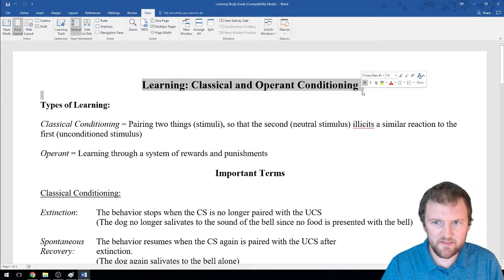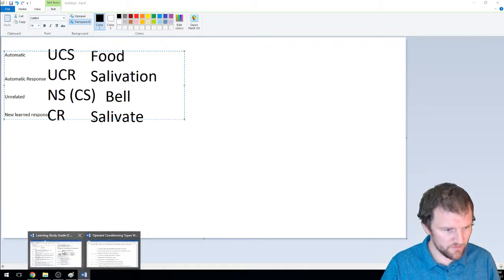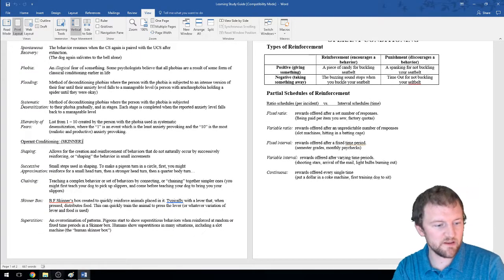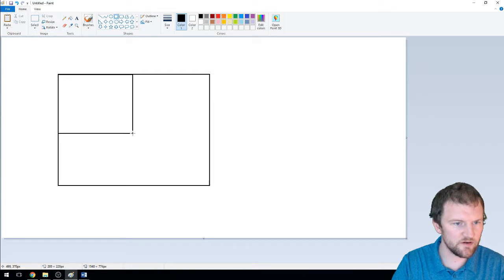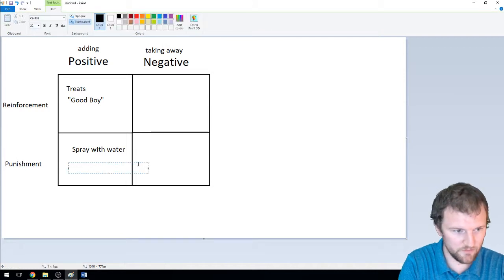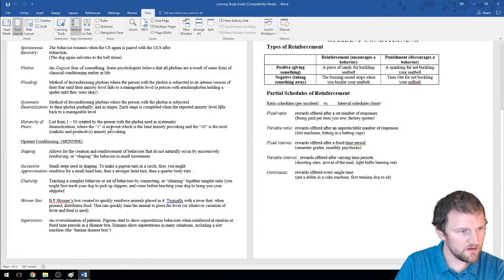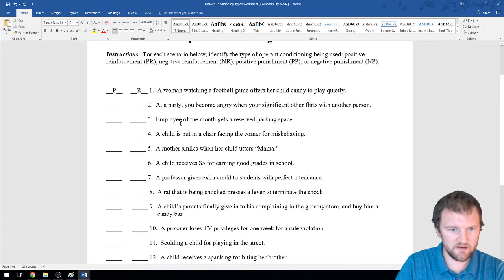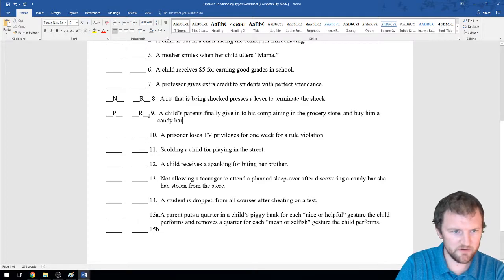Operant Types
Operant Conditioning (types, not schedules), and review of Classical conditioning